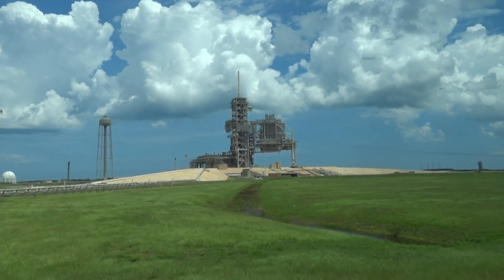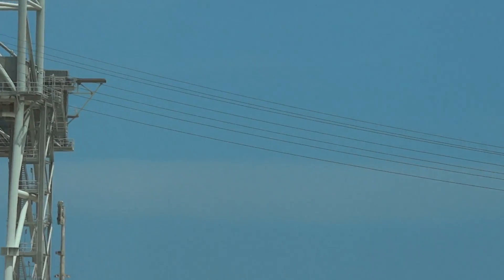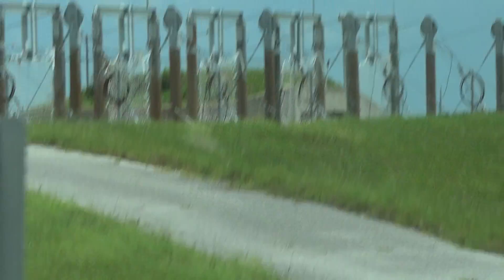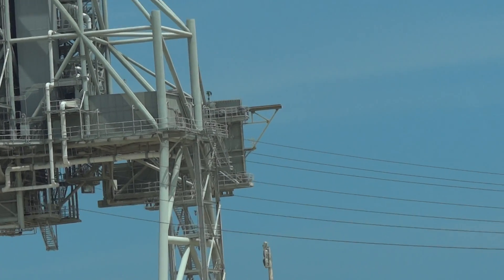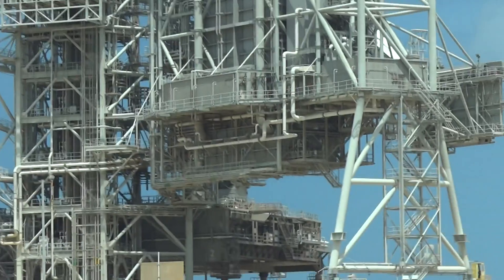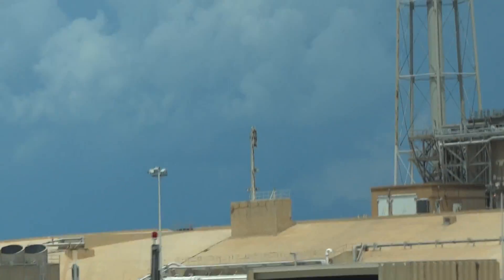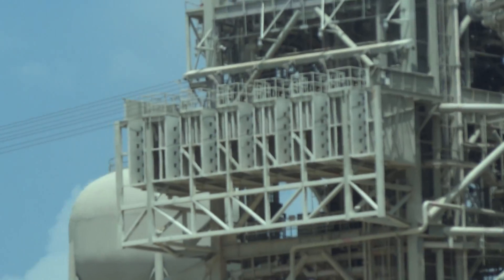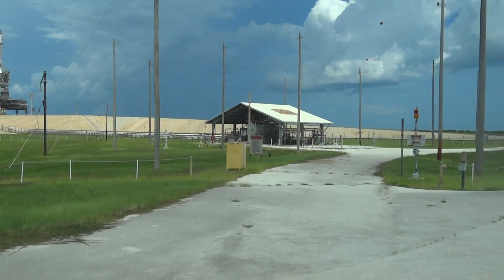Gesqueire - Cape Canaveral - Launch Pad Tour - Pad 39a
Gesqueire - Kennedy Space Center - Cape Canaveral - Launch Pad Tour - Pad 39a